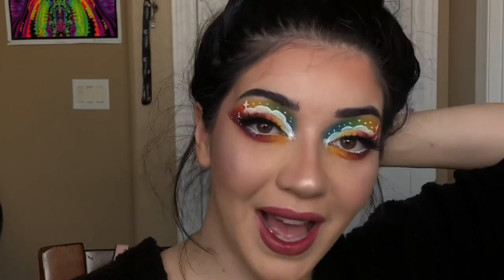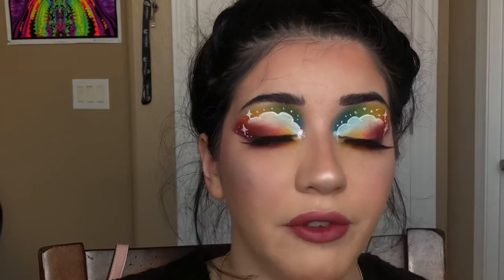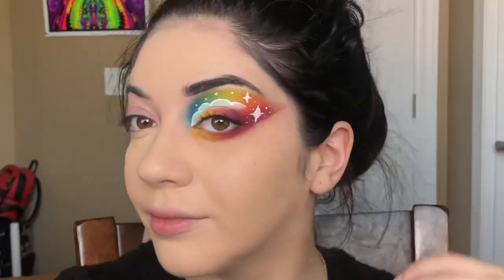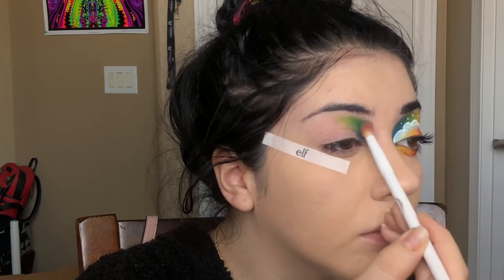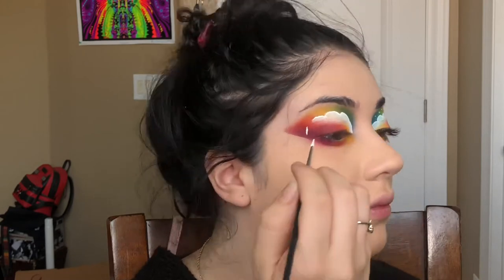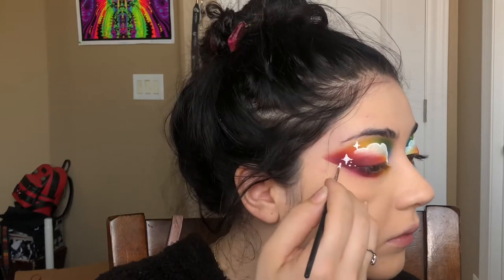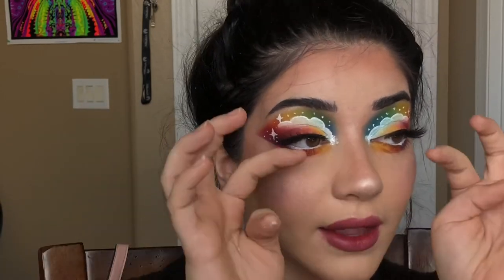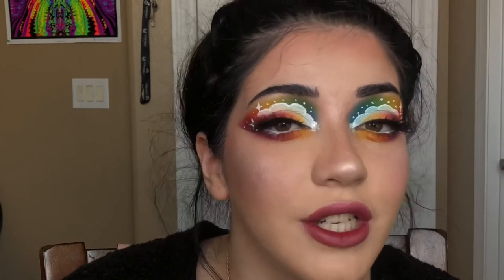Wearing RAINBOW eyeshadow...TO WORK! //Rose.Bud.Beauty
Hey my little Buds! Hope you enjoyed this little tutorial!! Recreation from Amazing artists on Instagram.

Their art is amazing and I love that I can recreate this in my own way! Go show them all some love.

CODE: ROSEBUD25

Tag me in your recreations!